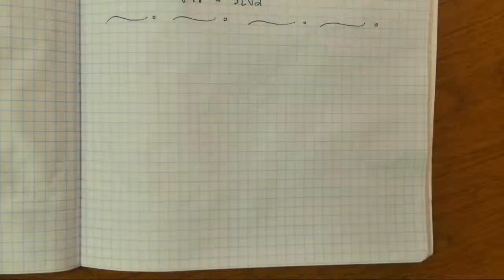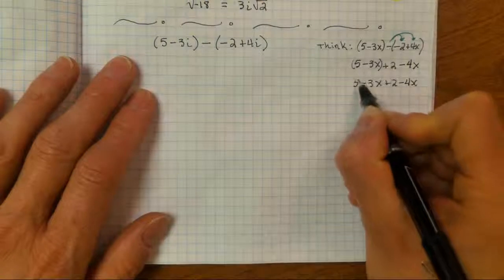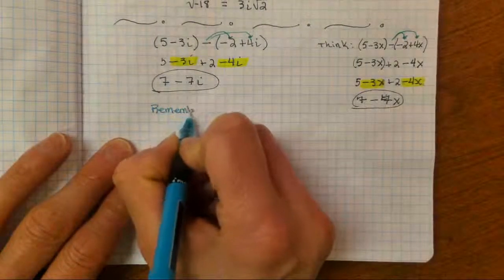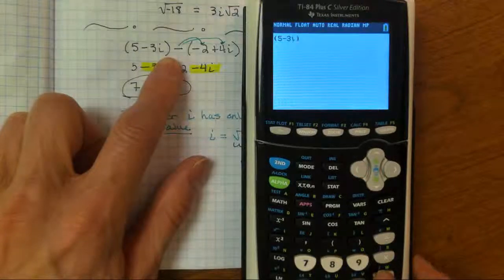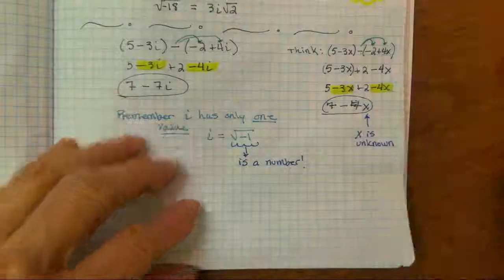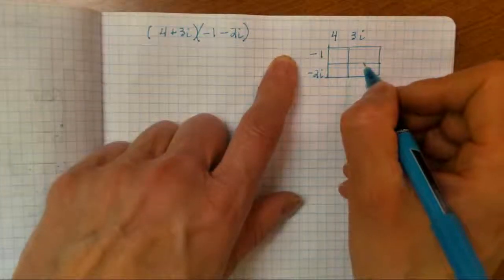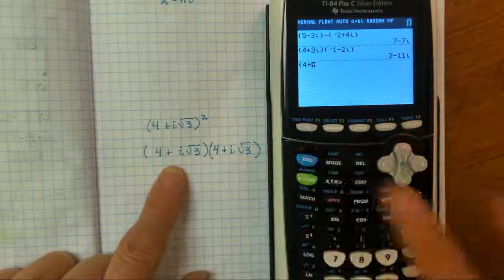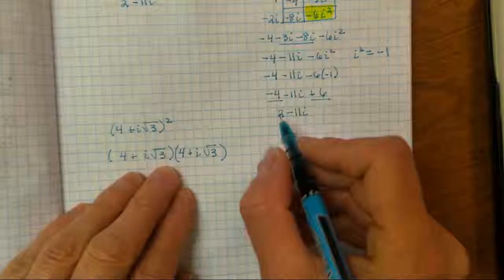U2 VN 19 Simplifying Complex Numbers 2: Addition and Multiplication